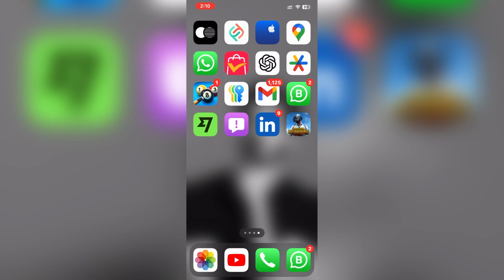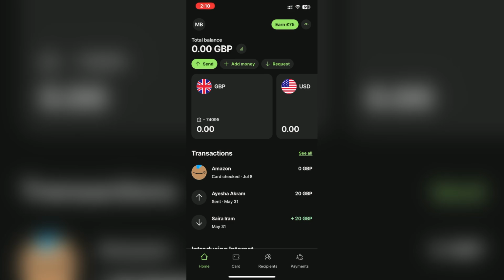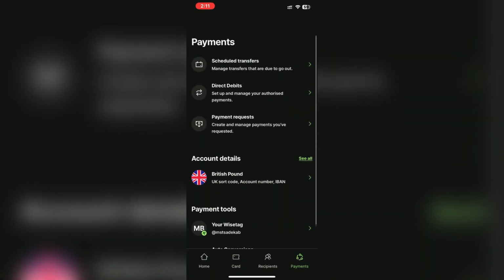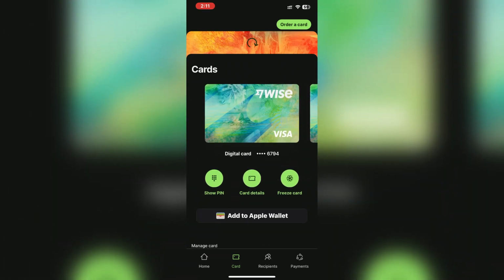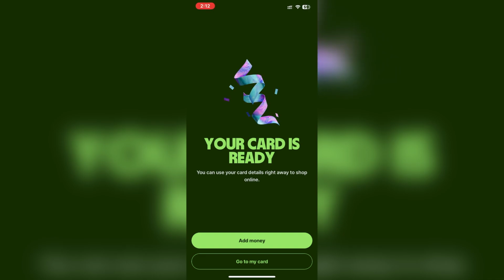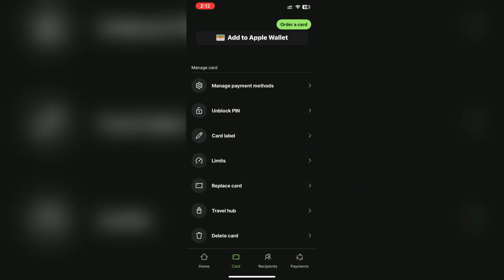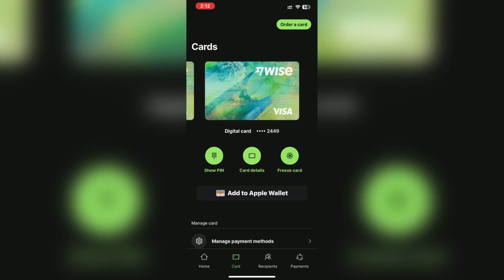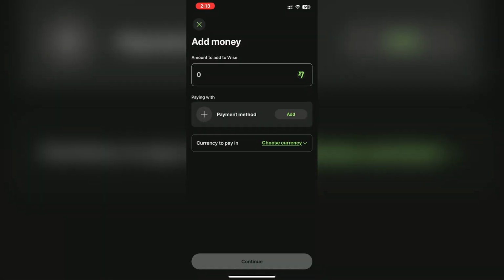How to Get a Free Virtual Credit Card (VCC) in 2024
Looking for a way to get a FREE Virtual Credit Card in 2024 without spending any money? You’ve come to the right place! In this comprehensive guide, we’ll walk you through the step-by-step process of obtaining a virtual credit card absolutely free of charge. Perfect for online shopping, subscriptions, and maintaining your privacy, these cards are a game changer in the digital world. In this video, you will learn: - What a Virtual Credit Card is and how it works - The benefits of using a virtual credit card - The top platforms and methods to acquire a FREE virtual credit card in 2024 - Important tips and tricks to ensure your card is secure and effective Don’t miss out on this essential information! Whether you’re a seasoned online shopper or new to the digital payment scene, this video will provide valuable insights to help you navigate the world of virtual credit cards.